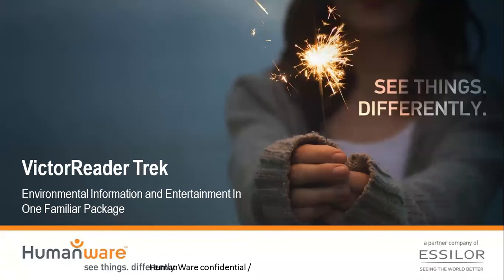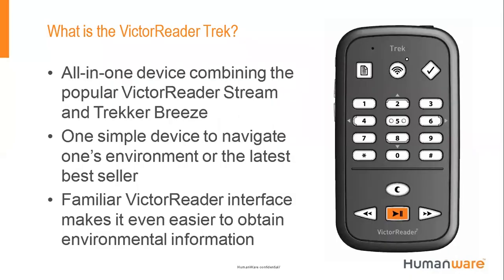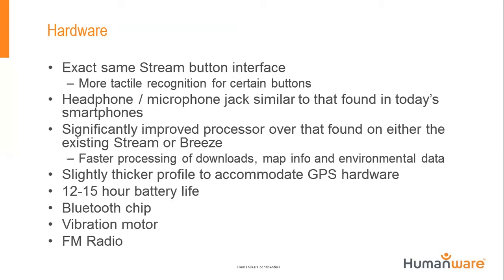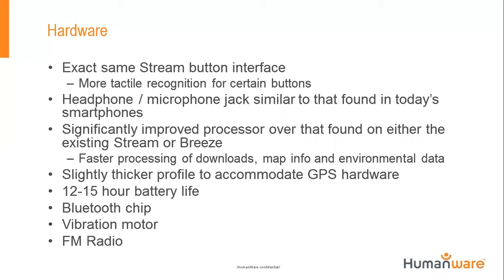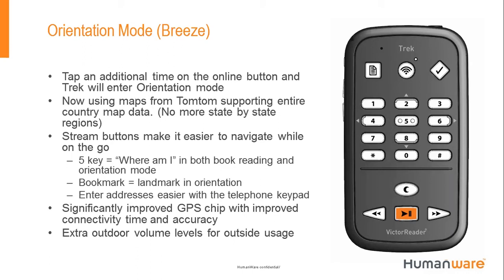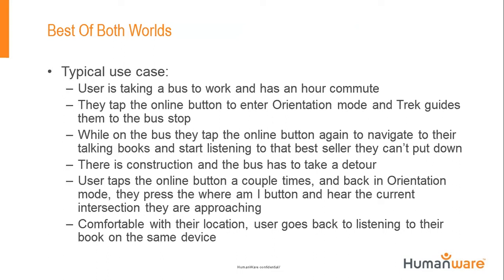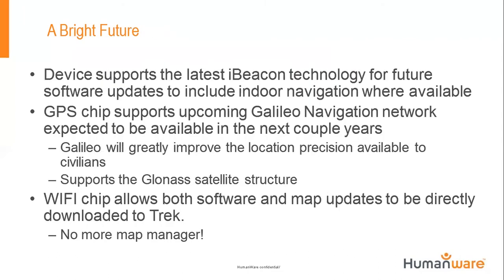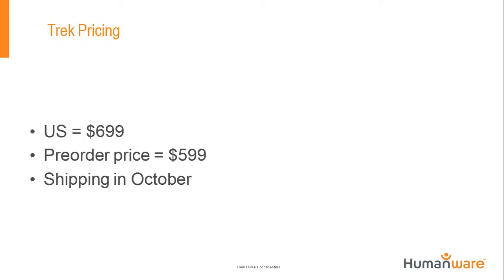VictorReader Trek - Web Event - Aug 24, 2017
Recording of the webinar held Aug 24, 2017 - Hear demonstrations and what will be on the horizon for Trek users.
-What is the VictorReader Trek
-Hardware
-Orientation information
-Book reading and media
-Best of both worlds
-A bright future
-What's in the box
-Pricing and shipping